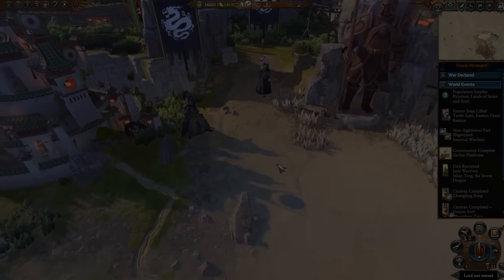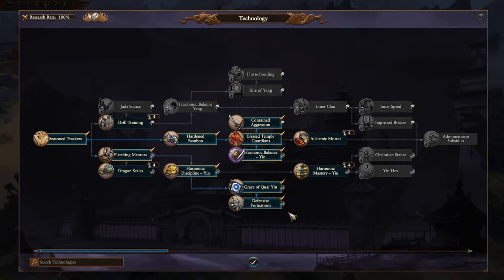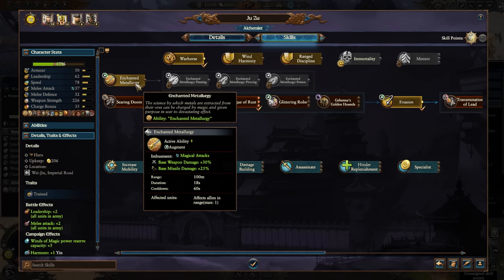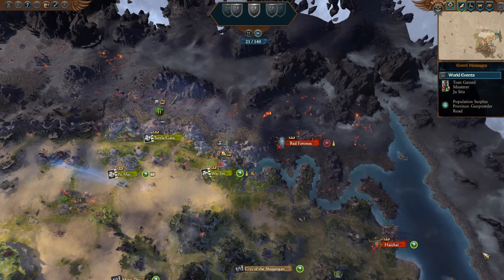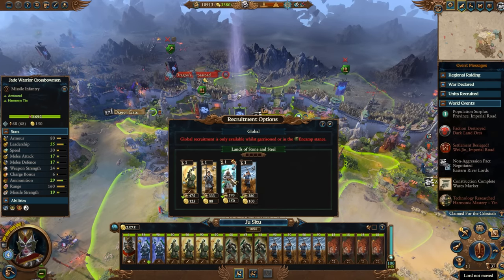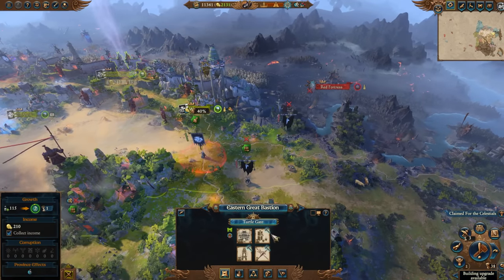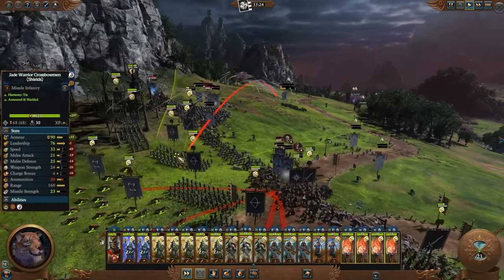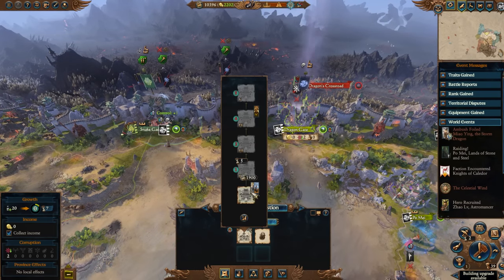Legendary Miao Ying 6 - Immortal Empires - Total War Warhammer 3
Sorry I uploaded the same video last time by accident. Here is the real episode 6! Enemies surround...and the Eshin tide shows up right when we didn't need it.

youtube seo total war warhammer 3 gameplay Thunderbarge Dwarf